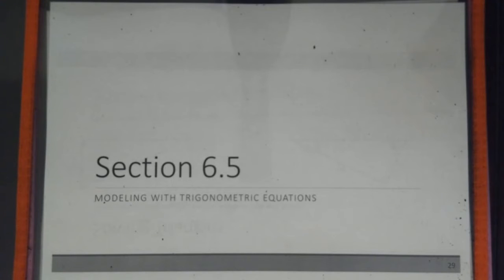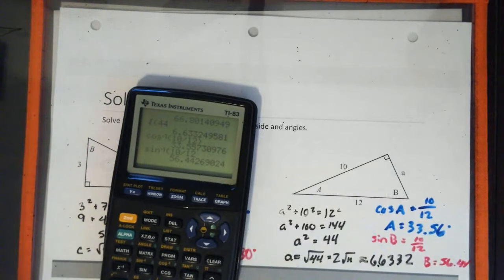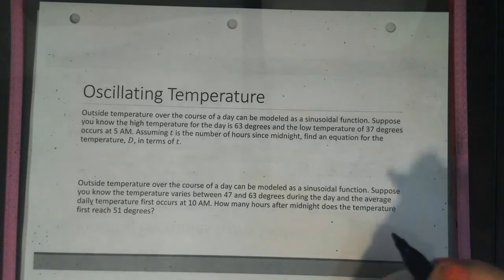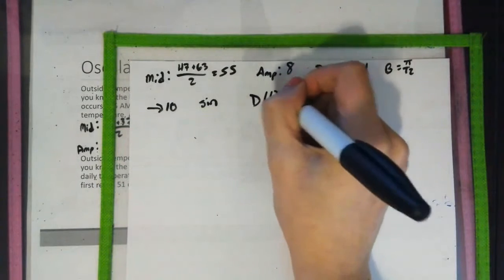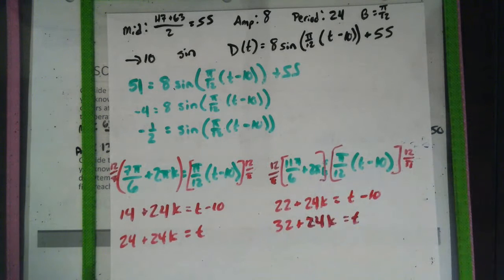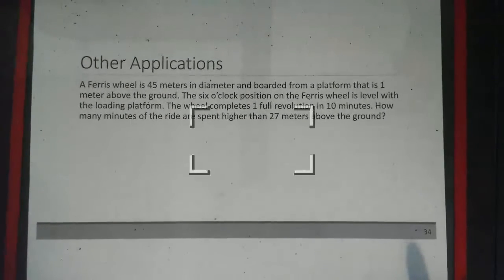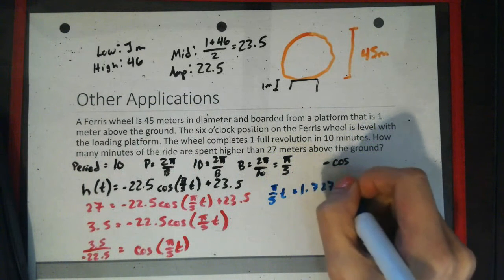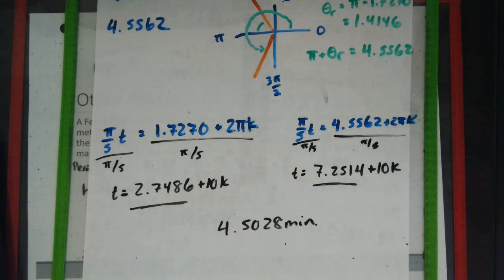Modeling with Trigonometric Functions